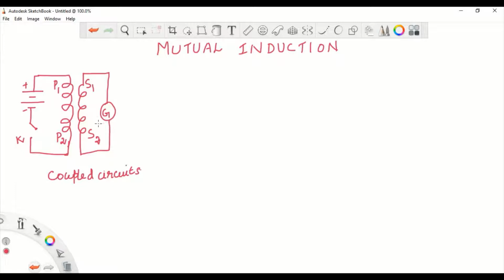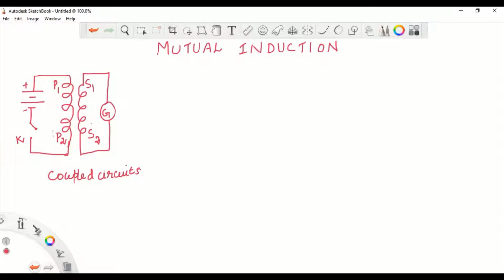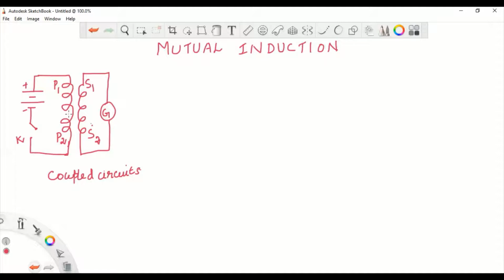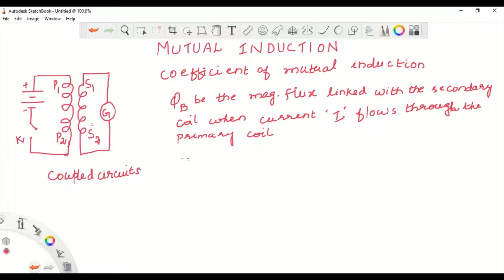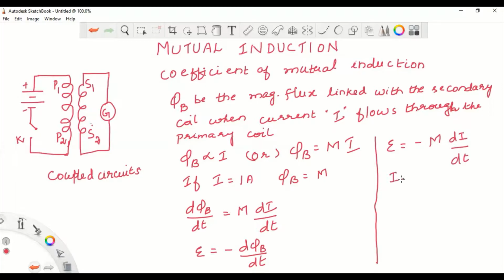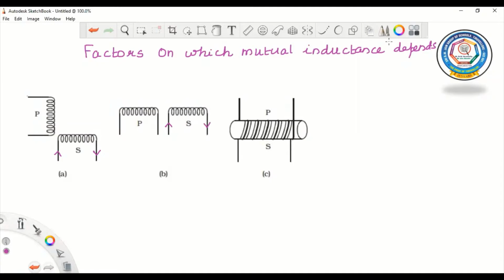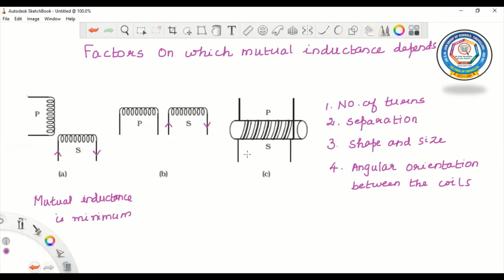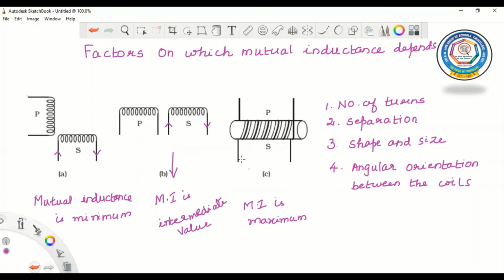CBSE - Class - XII - Physics - 6 .6 MUTUAL INDUCTION